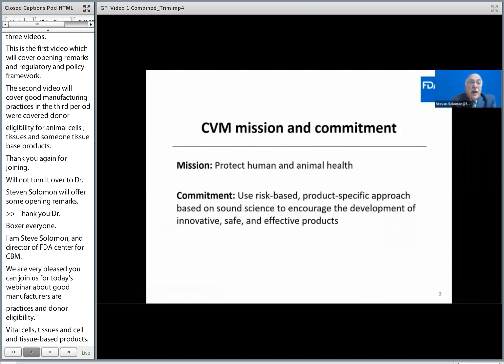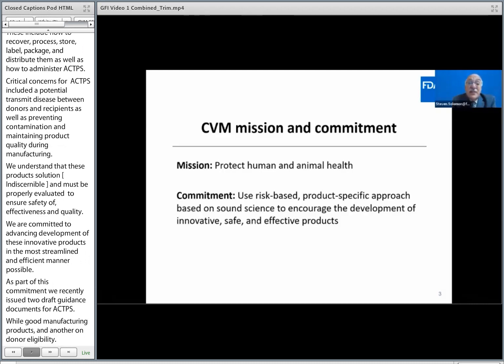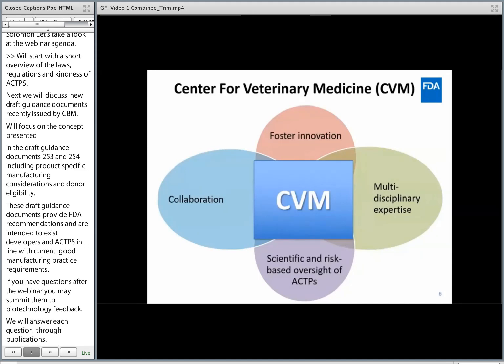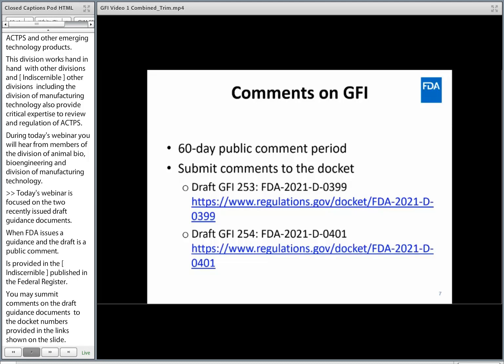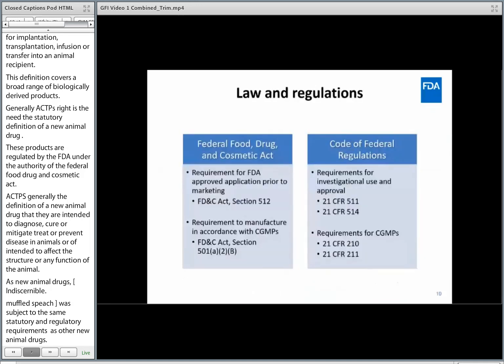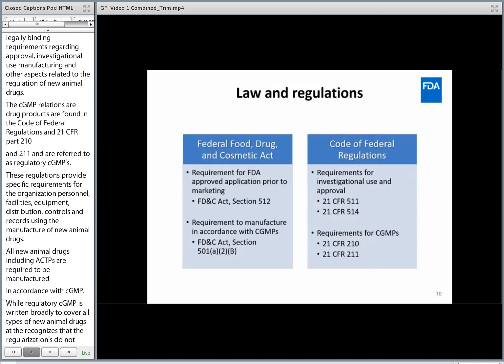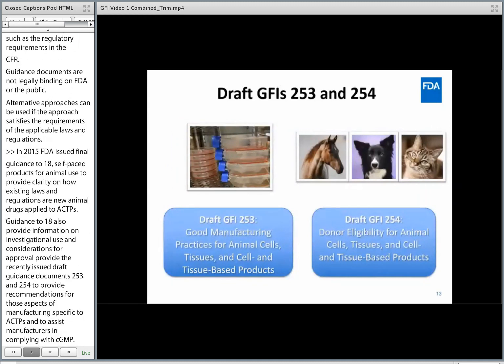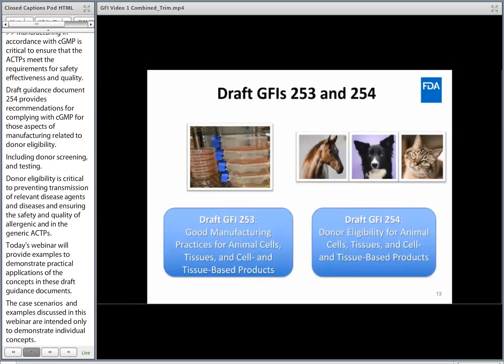Introduction to Public Webinar on CVM Draft Guidance for Industry Documents #253 and #254